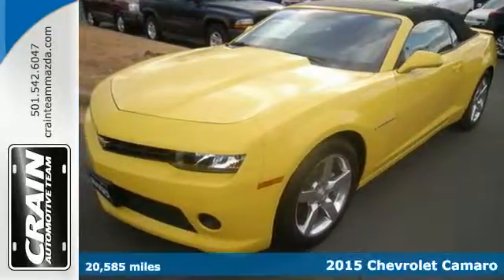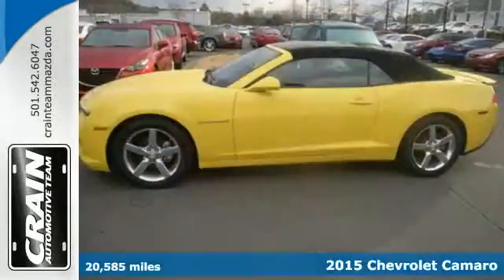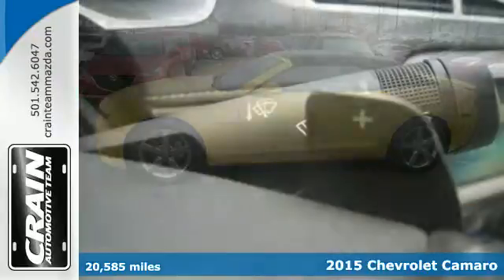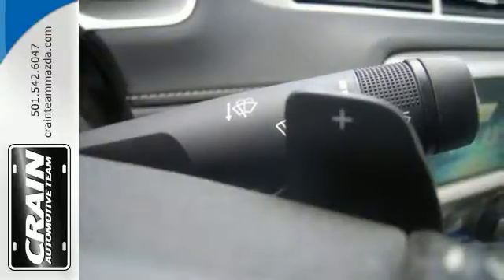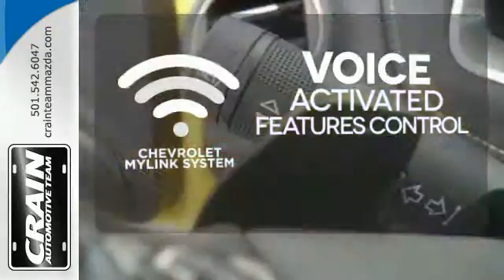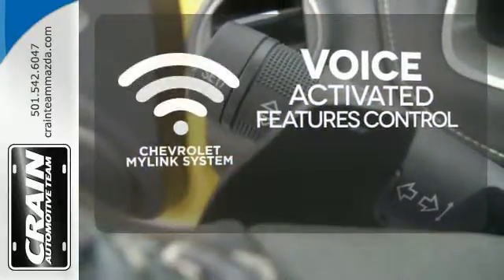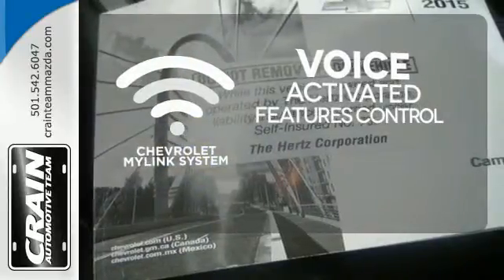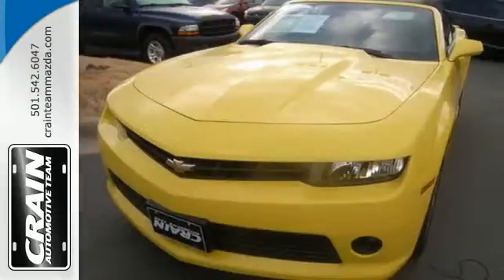Used 2015 Chevrolet Camaro Little Rock AR Bryant, AR BM6646 - SOLD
Year: 2015
Make: Chevrolet
Model: Camaro
Engine: 3.6L SIDI DOHC V6 VVT Engine
Transmission: Automatic
Color: YELLOW
Mileage: 20585
Stock #: BM6646
VIN: 2G1FD3D37F9205052
This 2015 Chevrolet Camaro LT is offered to you for sale by Crain Mazda. With adjectives like sporty, classy, and downright indulgent to describe the 2015 Chevrolet Camaro LT, you'll love every minute of owning and driving this convertible. You may never go back to a closed-cabin car! Based on the superb condition of this vehicle, along with the options and color, this Chevrolet Camaro LT is sure to sell fast. Driven by many, but adored by more, the Chevrolet Camaro LT is a perfect addition to any home. Just what you've been looking for. With quality in mind, this vehicle is the perfect addition to take home. Every new and pre-owned vehicle is backed by the Crain Commitment, including our 100% low price guarantee, a 100 hour love it or leave it exchange policy, and a 100 year 100,000 mile warranty. The Crain Team's Got 'Em!

Address:
11715 Colonel Glenn Rd